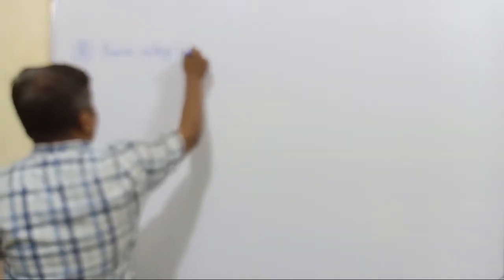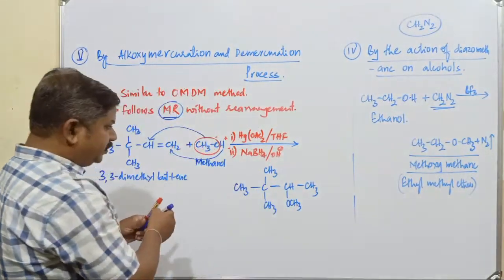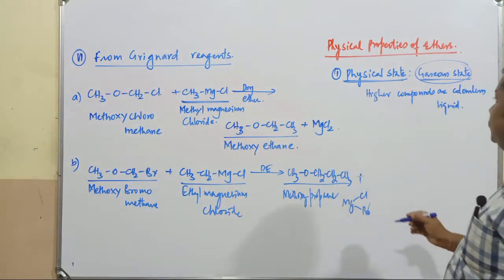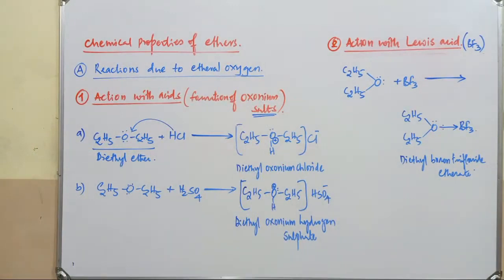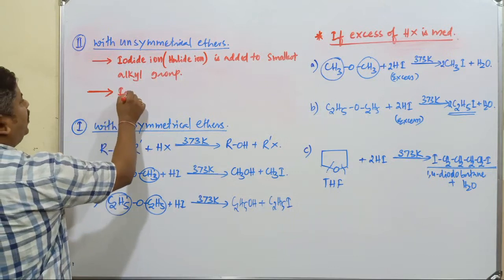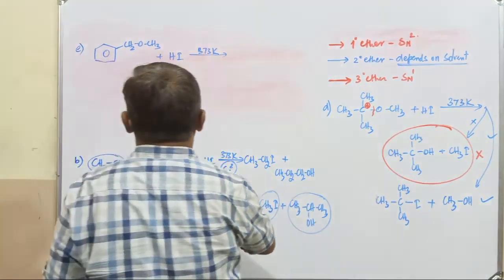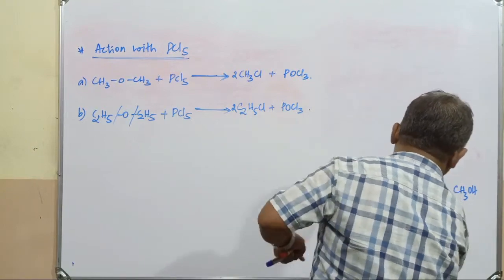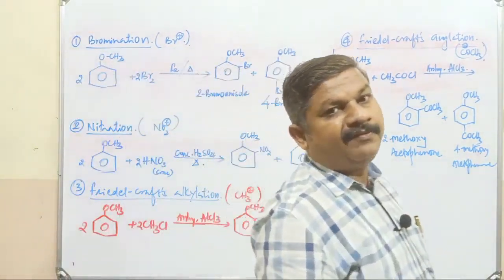Alcohols, Phenols & Ethers - 13|Methods of Preprtn, Physical & Chemical Prprts of Ethers|By VP Sir